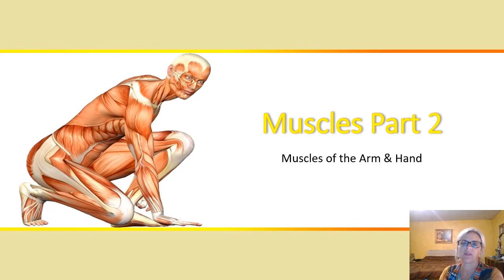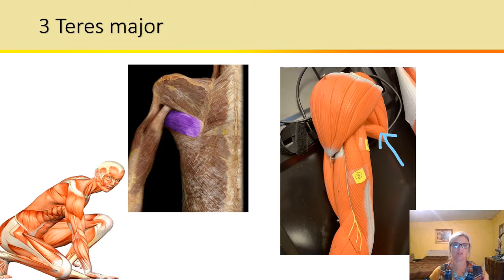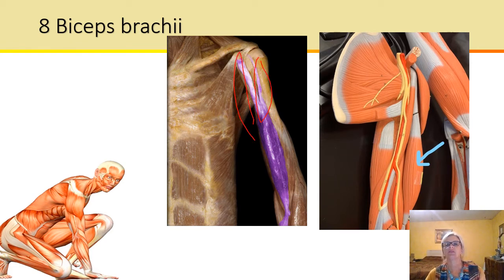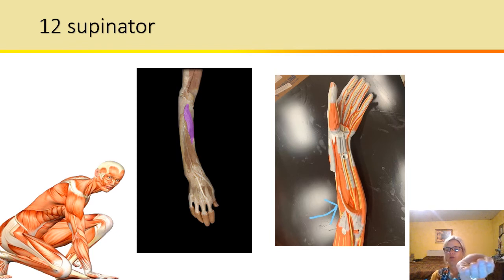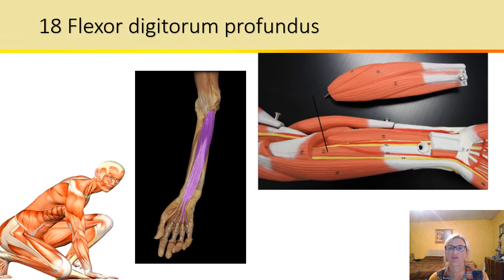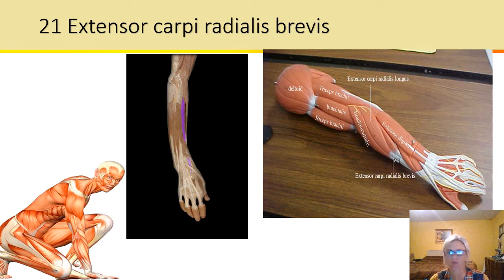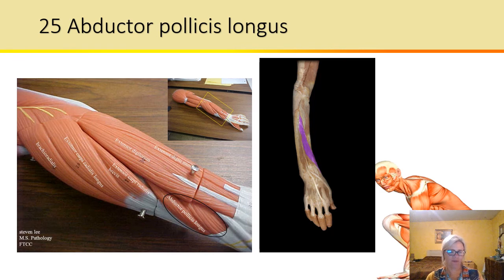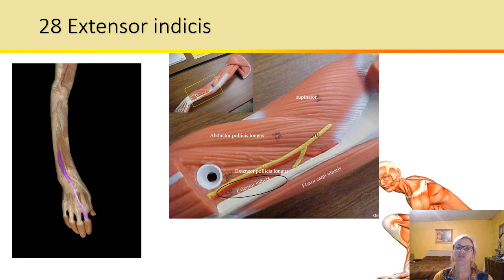part 2 Muscles of the arm